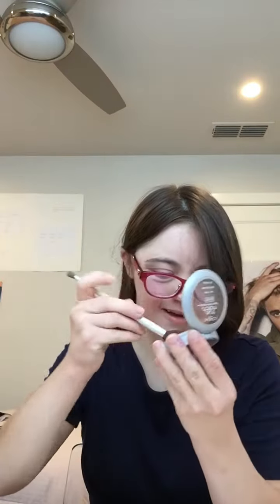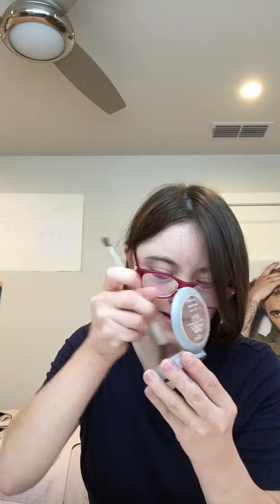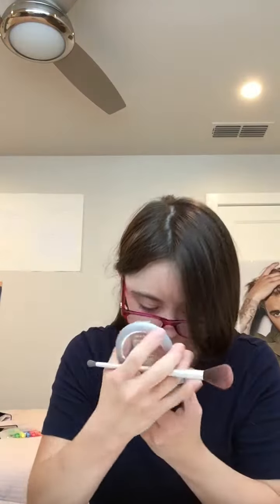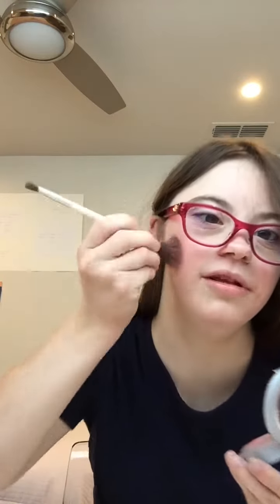my natural back to school makeup look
hi my beautiful peace out subscribers really soon i will be back at school and i thought it be fun to show you guys how to get this natural back to school makeup look

thank you for stepping by my youtube channel i have a lot if fun making makeup video and if you guys have a big dream i will able to help you guys to make your dream come true

The Good Times And The Bad Ones - Why Don't We
Listen to The Good Times and The Bad Ones by Why Don't We

peace out